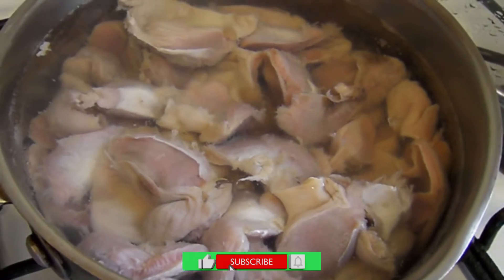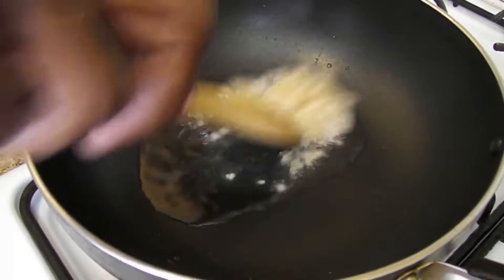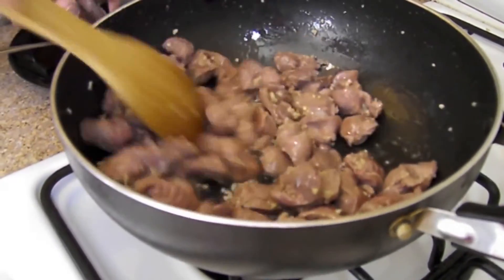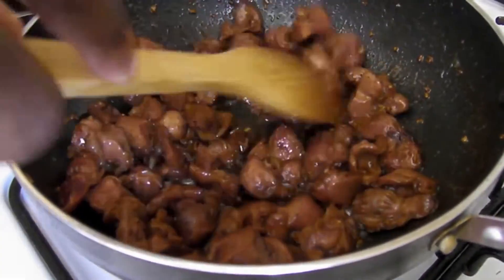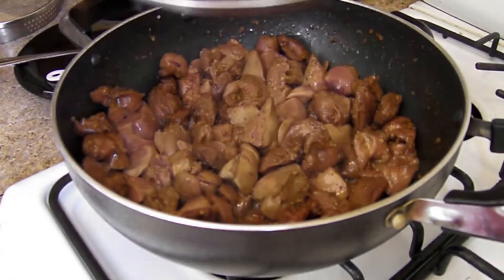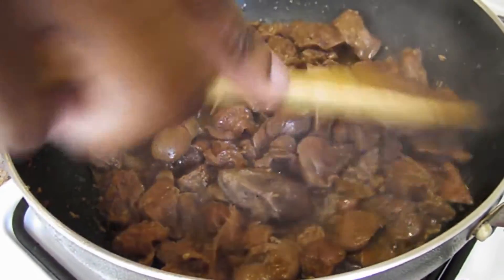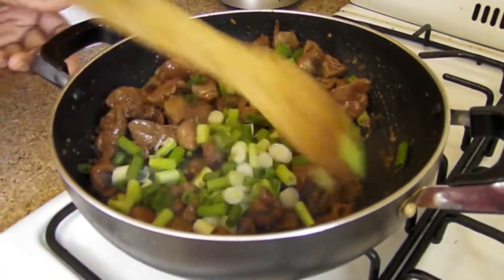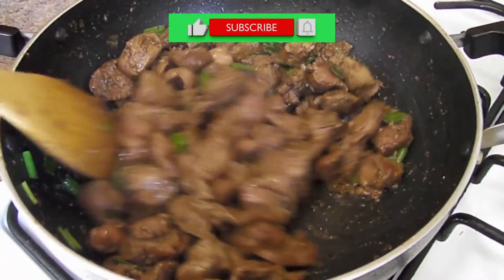How To Cook Chicken Liver And Gizzard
This is how I cook chicken liver and gizzard, it turned out so good. Try this way and enjoy it with your white rice. Yummy!

Ingredients:
1 lb chicken liver
2 lbs gizzard
2 tbsps cooking oil
1 tbsp minced garlic
3 tbsps soy sauce
4 stalks scallions (chopped)
1/4 tsp black pepper
2 tbsp vinegar